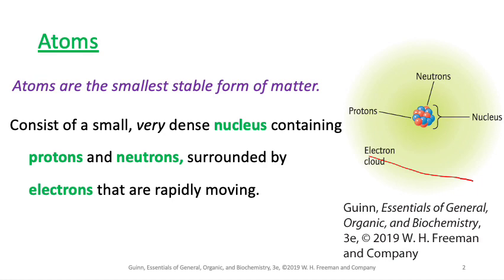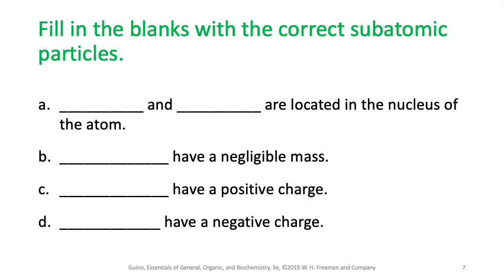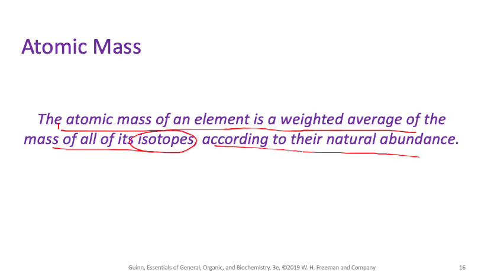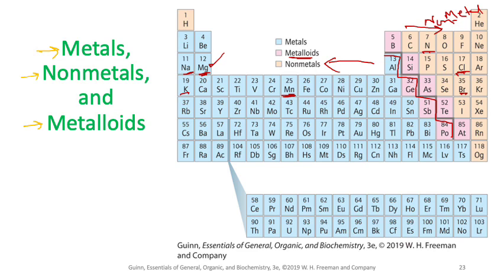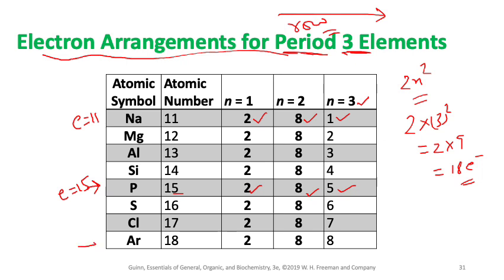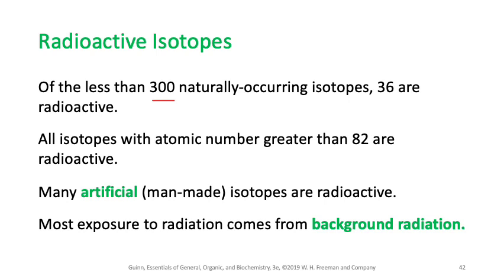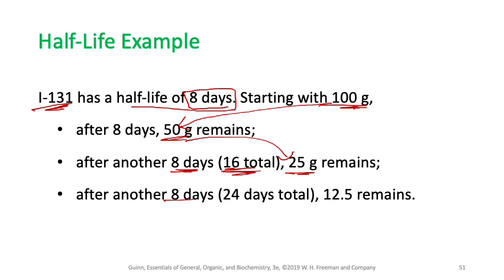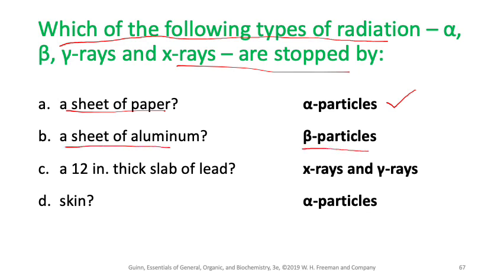CH 2 Atomic Structure and Radioisotopes